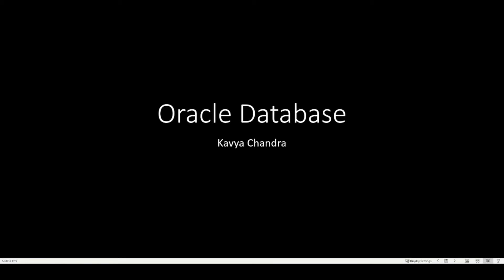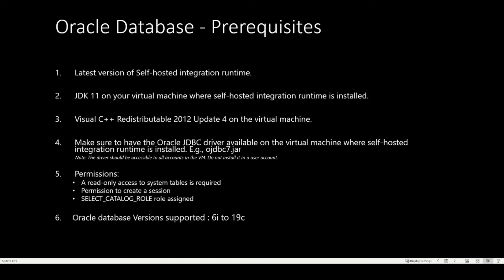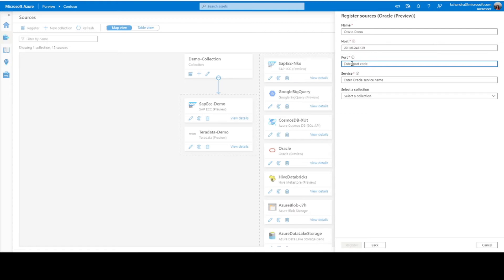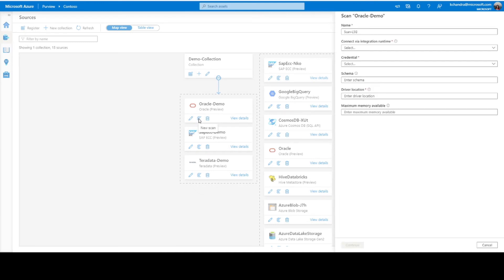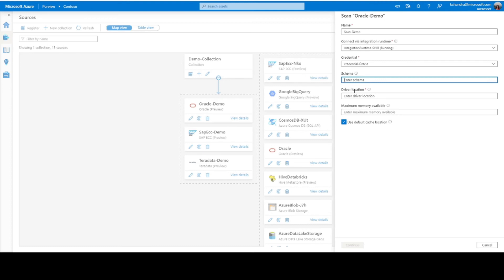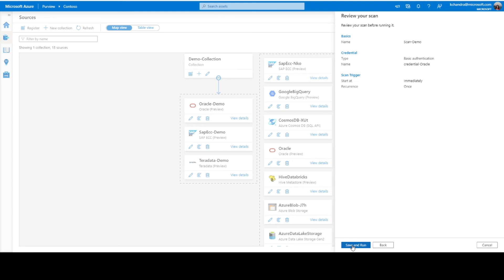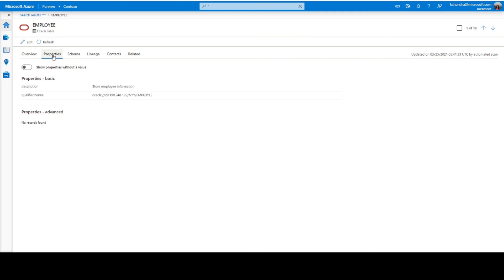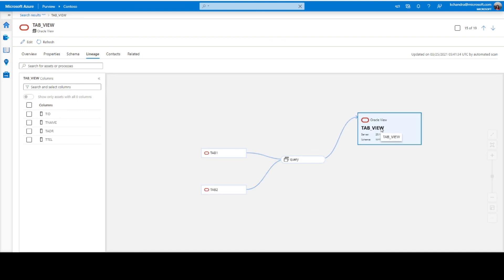Register and scan Oracle database in Microsoft Purview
Learn how to register and scan an Oracle Database source in Microsoft Purview.